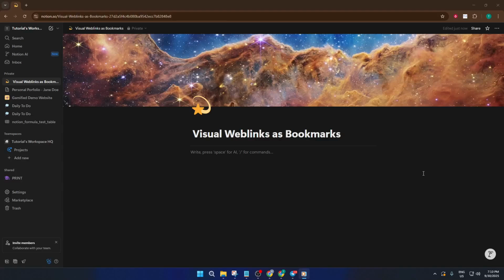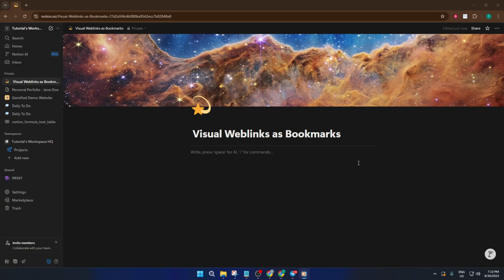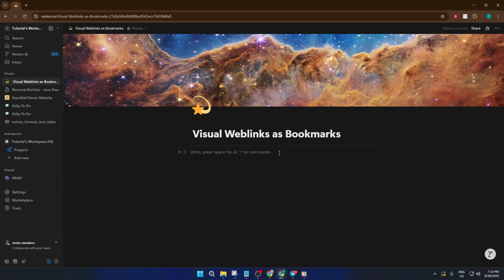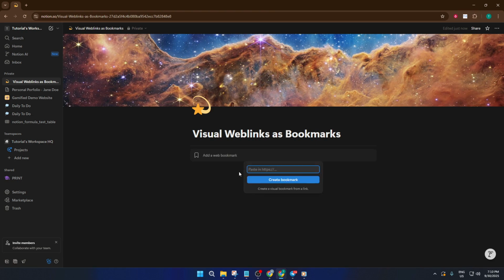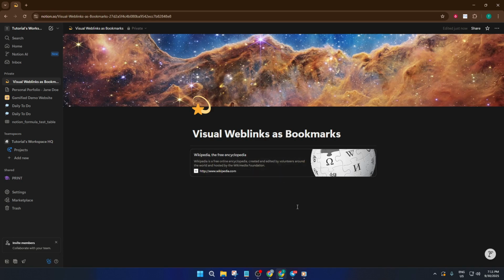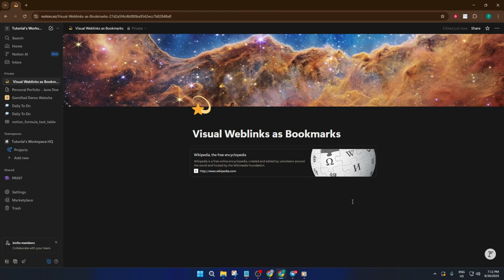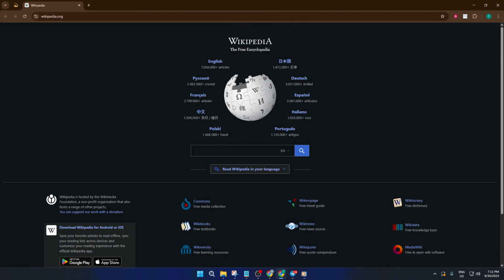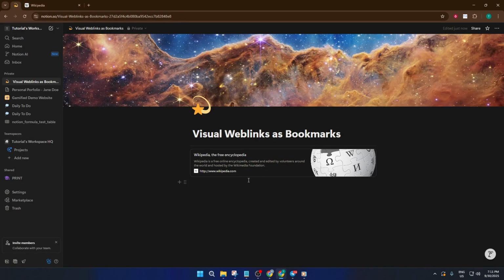How to Create Visual Weblinks as Bookmarks in Notion in 3 Minutes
This clear, practical tutorial shows you how to create visual weblinks as bookmarks in Notion. You’ll see the settings, tools, and steps that matter so you can complete the task without unnecessary guesswork. Notion menus can vary slightly by device, plan, and workspace configuration, so the walkthrough also explains what to look for if your screen appears different.

In this video, you'll learn how to:

✅ Plan the page, database, template, or block structure needed to create visual weblinks as bookmarks in Notion